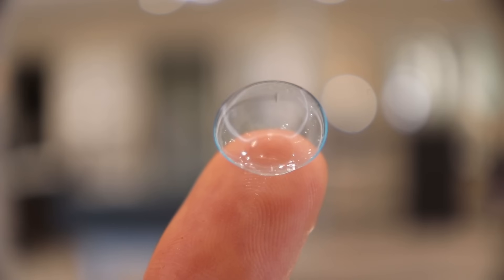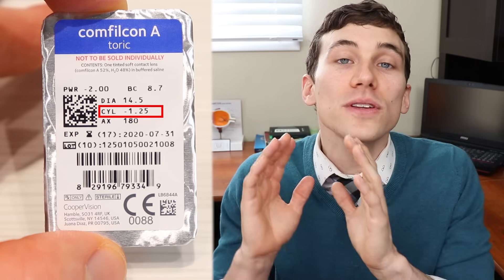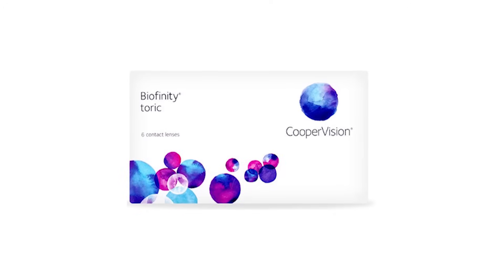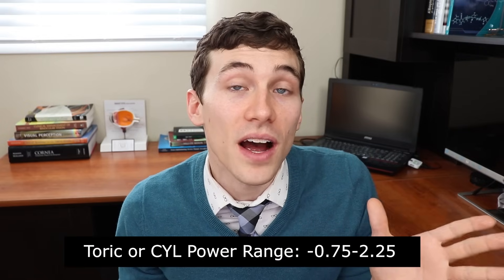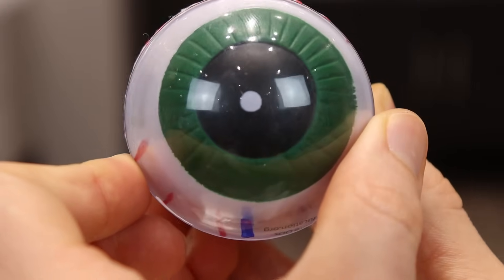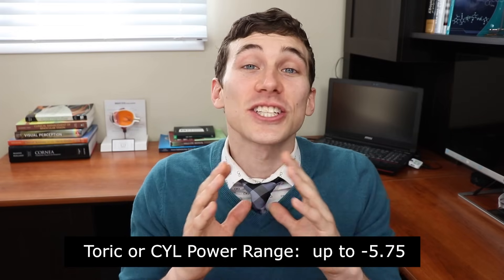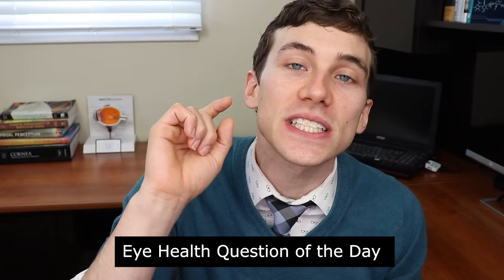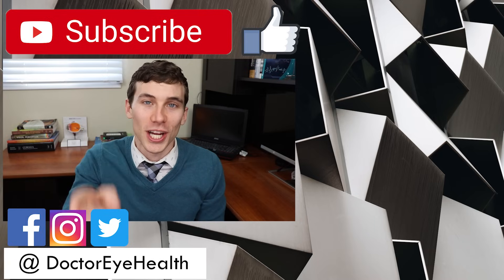Best Contact Lenses for Astigmatism - Toric Contacts Review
Looking for the best astigmatism contacts? Here I review some of my favorites.

PRO TIP!

About This Video:
Are you looking to purchase toric contact lenses for astigmatism? Well then this contact lenses review is for you. Here Joseph Allen, OD, FAAO from Doctor Eye Health will review the best astigmatism contacts and the pros and cons of each. Prescription contact lenses come in many shapes and sizes and a lot of information about these products are unknown to the public. So in this toric contacts review, I go over the benefits of biofinity toric contact lenses, acuvue oasys for astigmatism and bausch and lomb contact lenses for astigmatism. I also go over some pro tips about which are the best contact lenses for beginners and how to put in astigmatism contact lenses